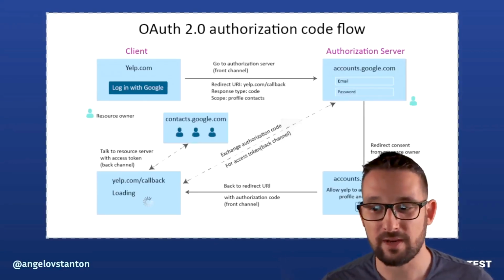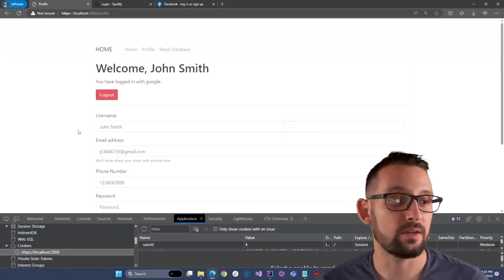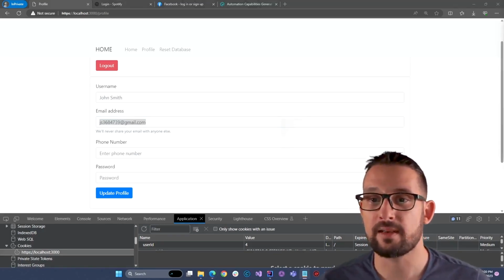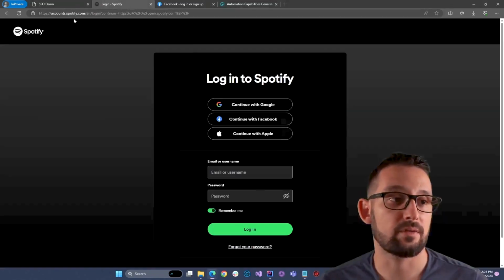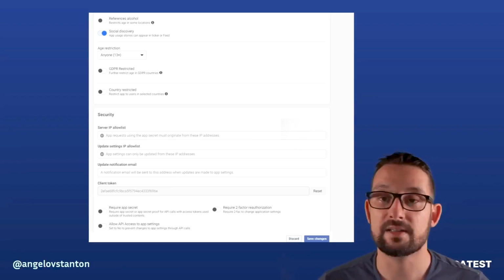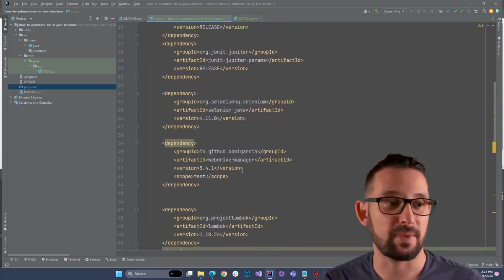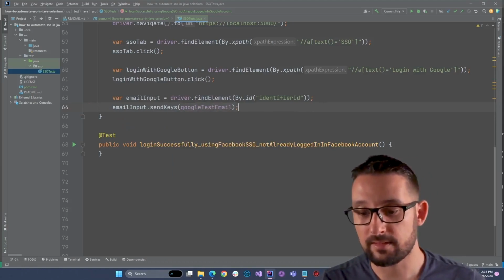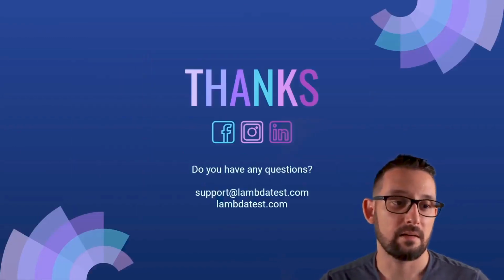Single Sign-On (SSO) Automation in Selenium Java | Selenium 4 Tutorial With Java | TestMu AI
Discover the key to automating Single Sign-On in Selenium Java through this tutorial. Start FREE Testing

📢 In this Selenium 4 Java Tutorial, join 𝑨𝒏𝒕𝒐𝒏 𝑨𝒏𝒈𝒆𝒍𝒐𝒗 (@𝒂𝒏𝒈𝒆𝒍𝒐𝒗𝒔𝒕𝒂𝒏𝒕𝒐𝒏), Co-founder & CTO of Automate The Planet Ltd., as he explores Single Sign-On (SSO) Automation by demonstrating SSO App Walkthrough and various Testing Scenarios.

➡  What is SSO Automation?
SSO Automation refers to automating Single Sign-On (SSO) functionality testing or implementation. SSO is an authentication process that allows a user to access multiple applications or services with a single set of credentials. Automating the testing or setup of this functionality can ensure that the SSO system works efficiently and correctly.

➡  What are SSO Testing Scenarios?
SSO Testing Scenarios involve testing the various authentication and authorization paths to ensure secure access, enhancing overall system reliability.

𝐕𝐢𝐝𝐞𝐨 𝐂𝐡𝐚𝐩𝐭𝐞𝐫𝐬 👀
00:00 Introduction
01:53 Understanding Single Sign-On (SSO)
04:55 SSO Demo App Walkthrough
08:00 SSO Testing Scenarios
26:00 SSO Automation
36:40 Closing Words

𝐑𝐞𝐥𝐚𝐭𝐞𝐝 𝐁𝐥𝐨𝐠𝐬📝

➡ How To Deal With “Element is not clickable at point” Exception Using Selenium